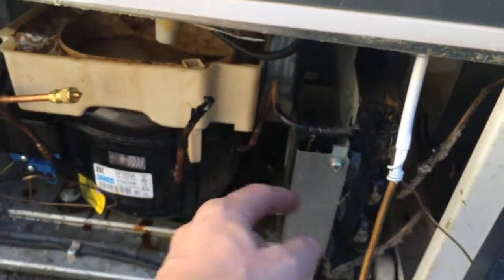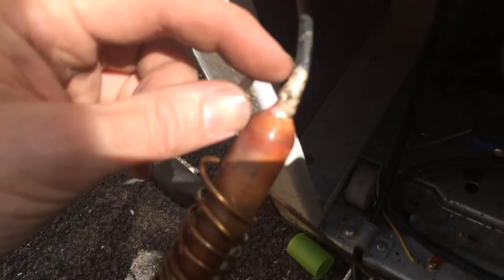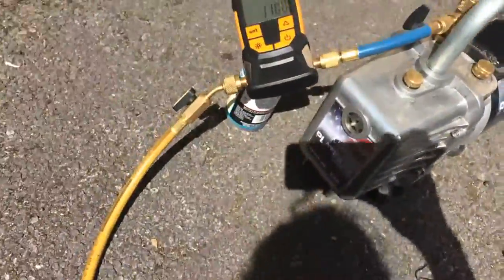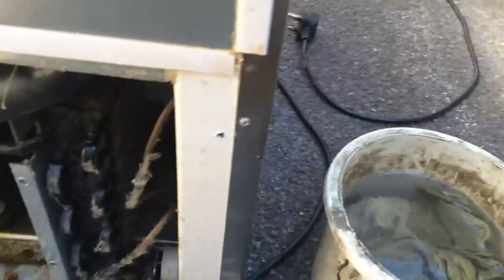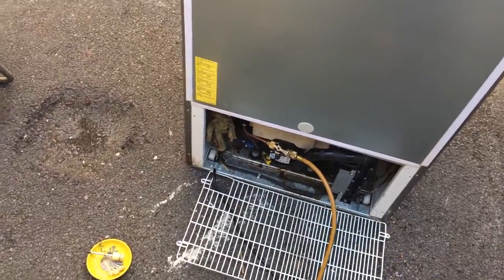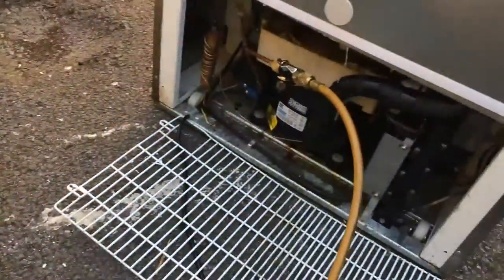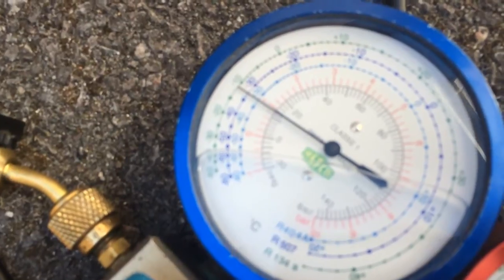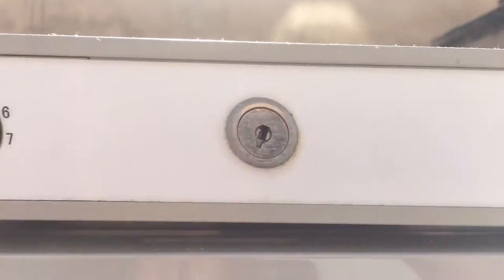Polar Express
Knives are not a recommended method of defrosting, kitchen staff take note!